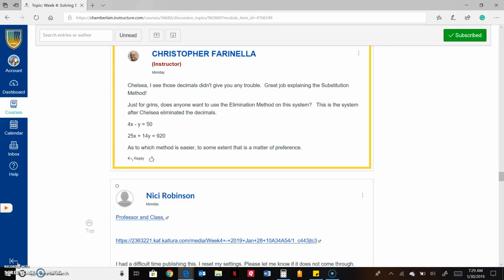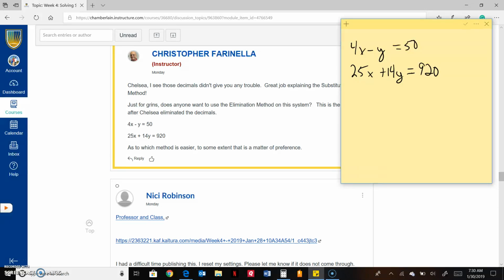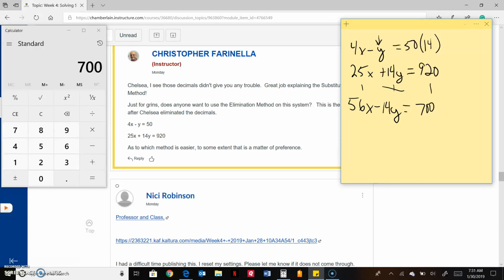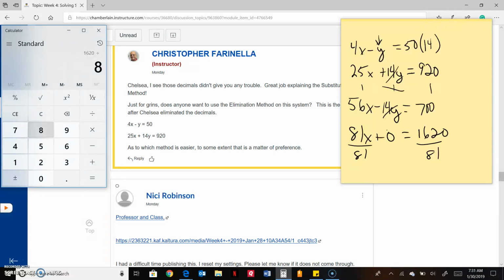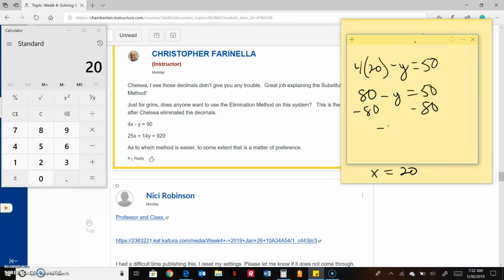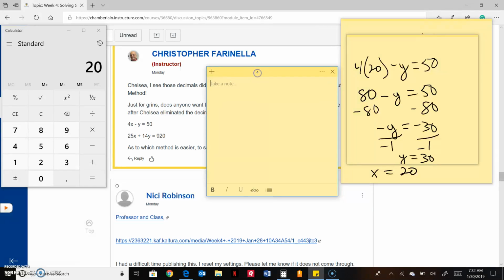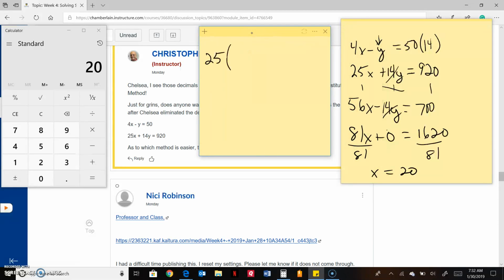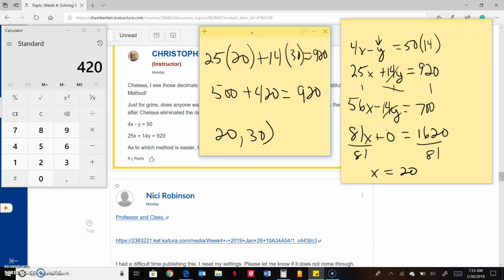Week 4: Discussion Post 3